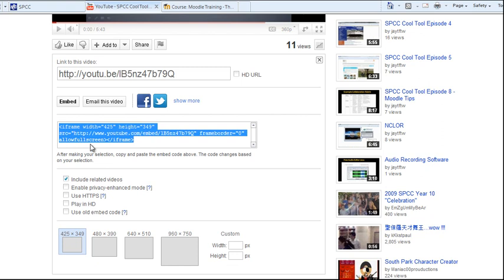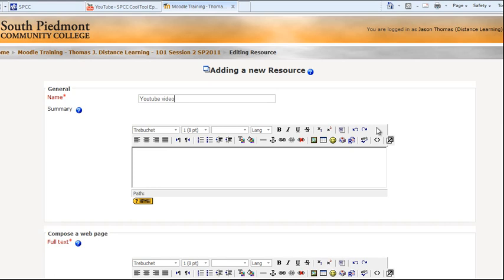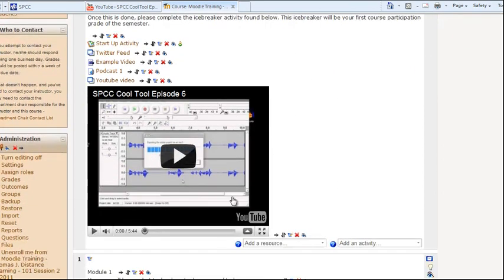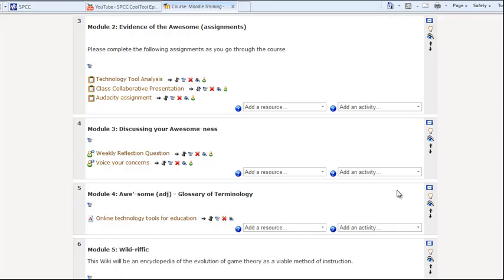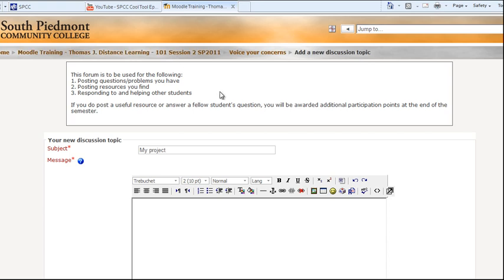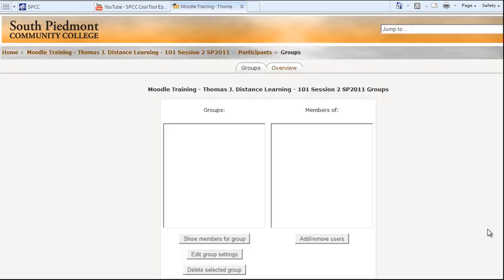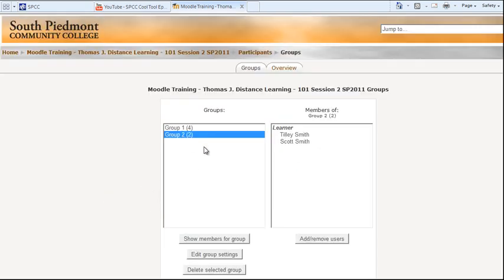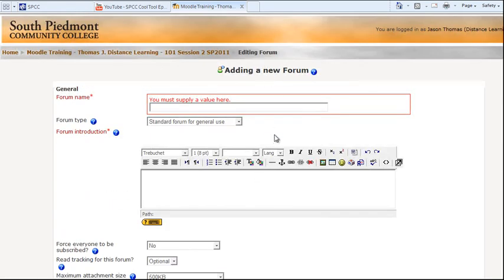8b moodle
This video is a short introduction to using Moodle as an instructor.  Part 2 of 2.